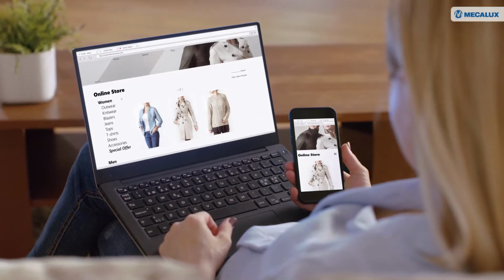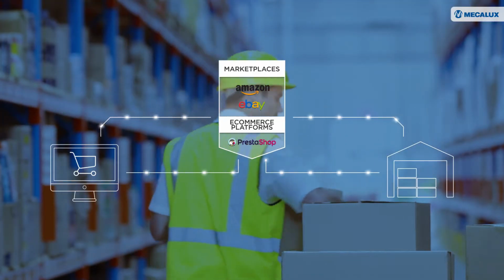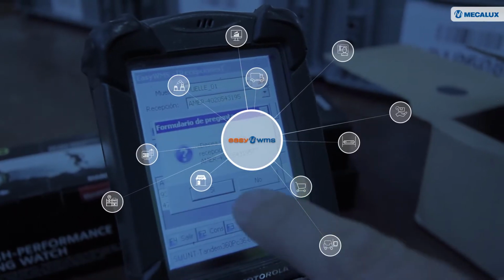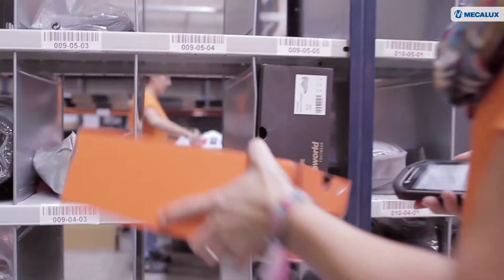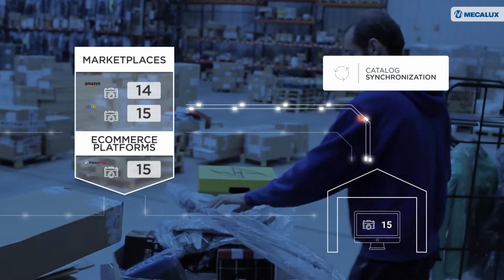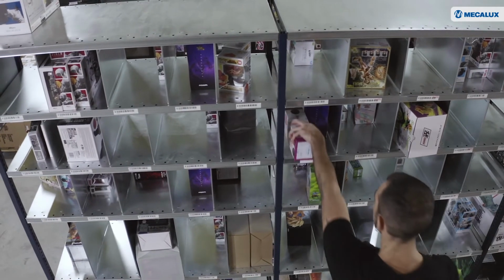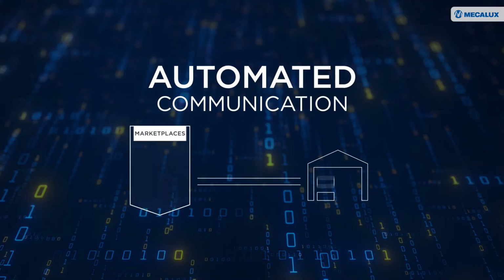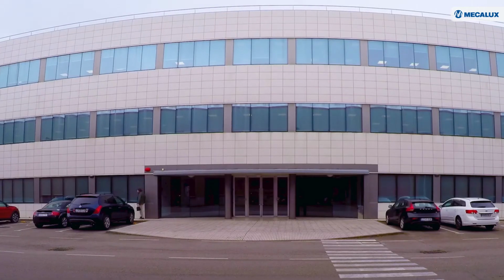Marketplaces & Ecommerce Platforms Integration - Easy WMS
Mecalux’s software facilitates end-to-end order management for companies in the e-commerce market. The new, advanced Marketplaces & Ecommerce Platforms Integration functionality connects the warehouse management system with digital sales platforms to sync the online catalog with the physical installation.

What advantages does the Marketplaces & Ecommerce Platform Integration module have?
- Automated communication between the installation and the e-commerce platforms.
- Synchronization of orders, catalogs, and inventory between warehouses and platforms.
- End-to-end error eradication, from end-customer purchases to last-mile management, delivering the product according to the agreed-upon terms.
- Elimination of unnecessary tasks that limit business growth, such as management of the item master for the online catalog.

Discover what we can do for your business at Mecalux Software Solutions,

About us
Interlake Mecalux Inc. is a global leader in the storage systems market, offering its customers the broadest array of material handling solutions.